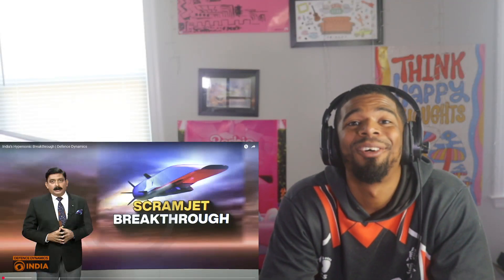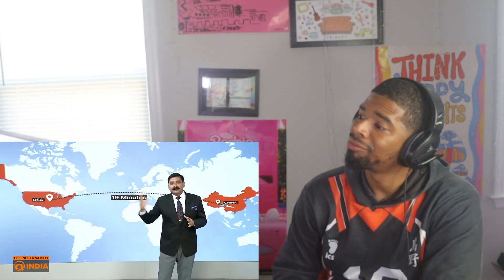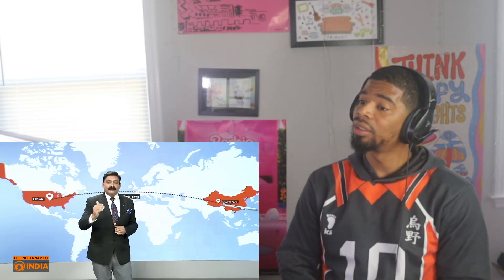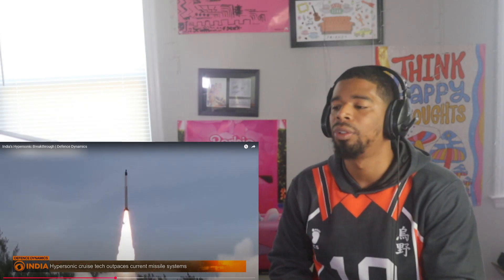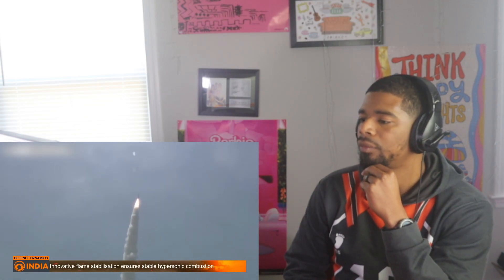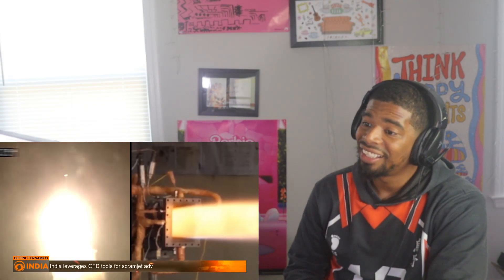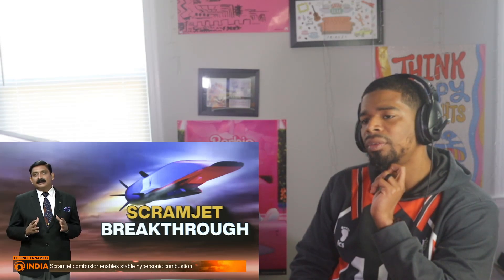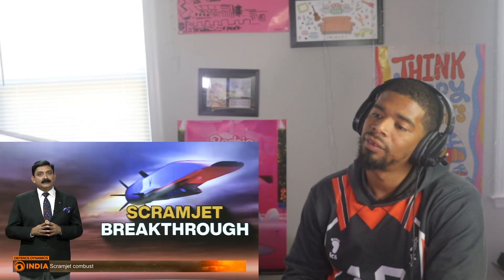India’s Hypersonic Breakthrough | Foreigner Reacts